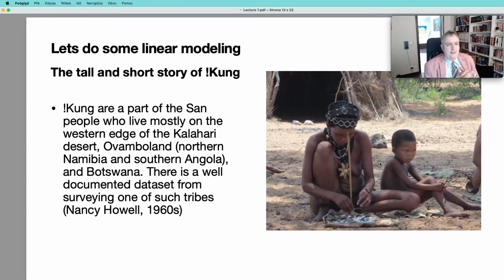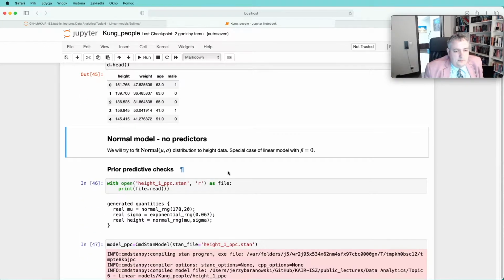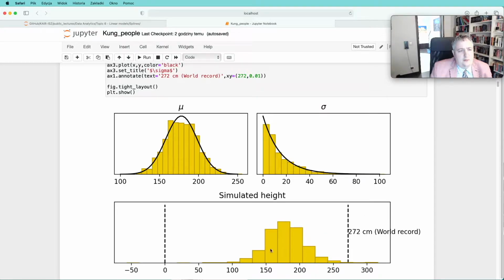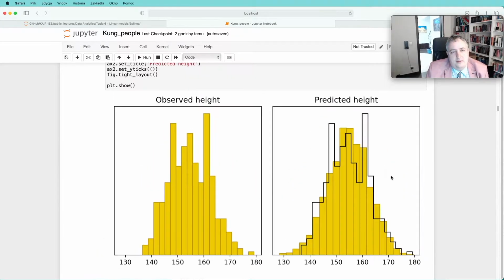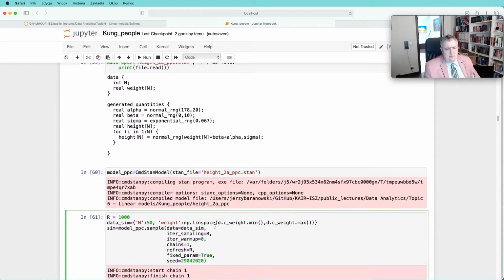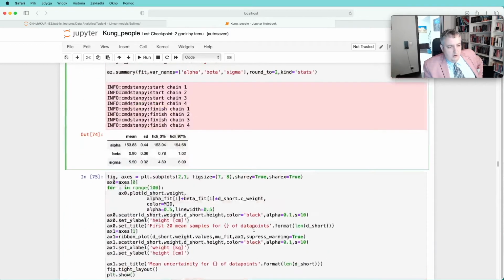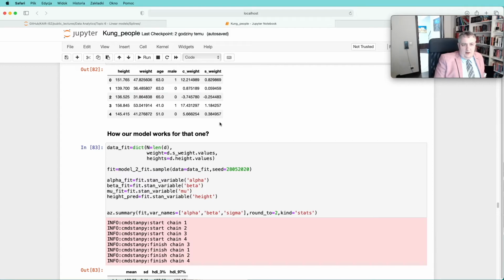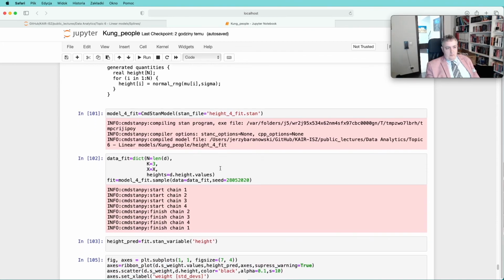Data Analytics 2021 - Lecture 7.2 - Linear Models pt 2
In this lecture we consider an extended example of linea regression